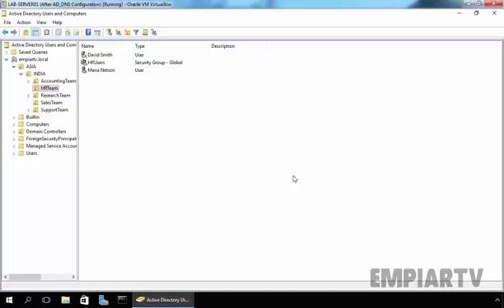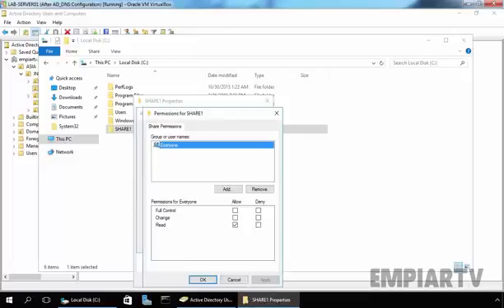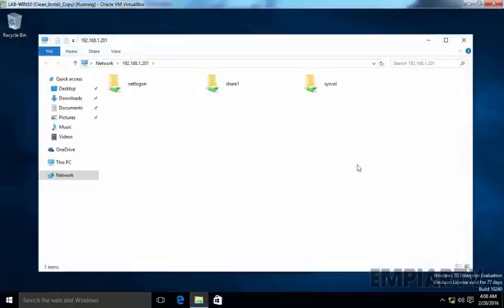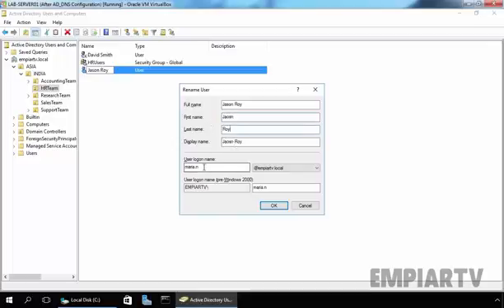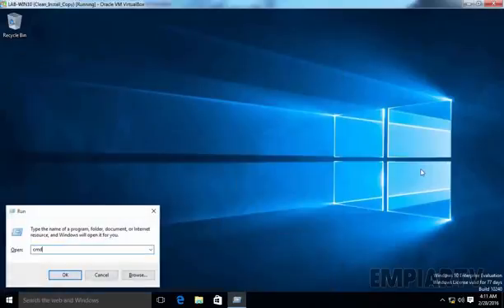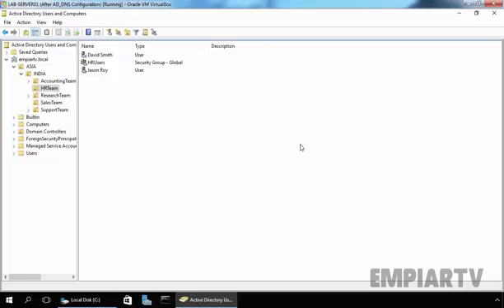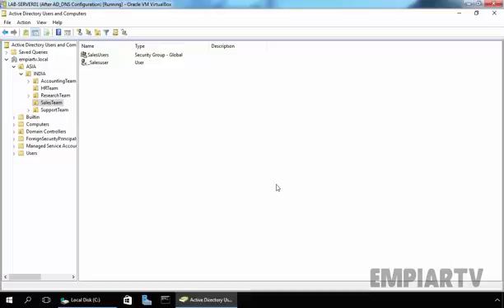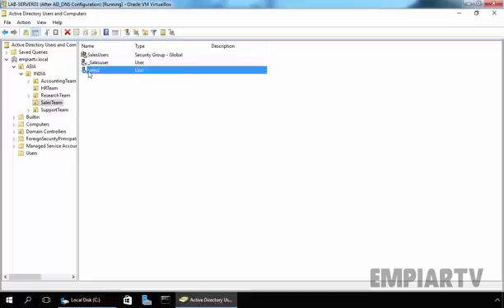Managing User Account in Active Directory Part -II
In the second part of this video series i am going to show you how manage user account in Active Directory Windows Server 2016.
In this video we will see:
1) How to rename user account in AD
( with existing permission and group membership )
2) How to delete User Account
3) How to move user account from one OU to another OU